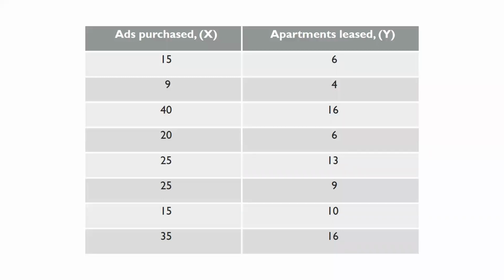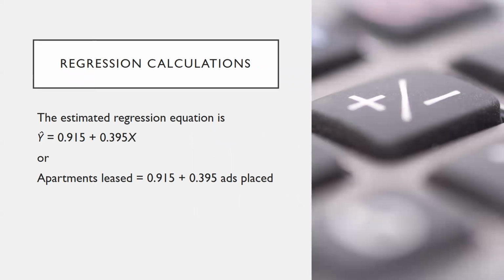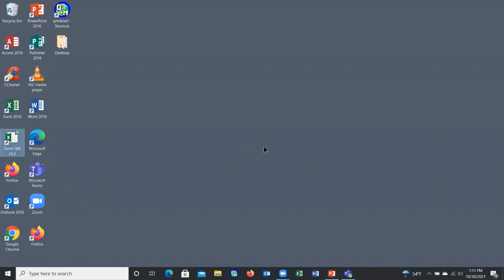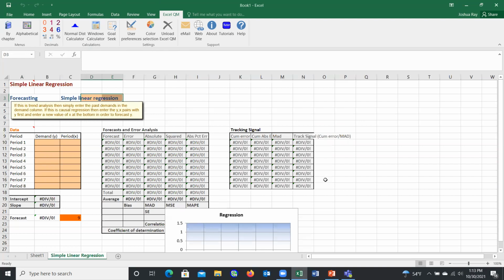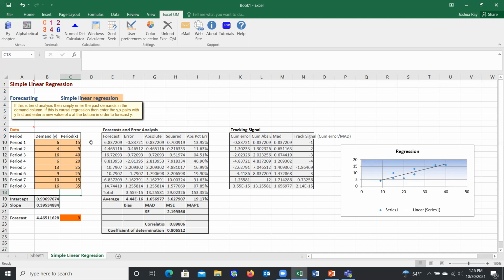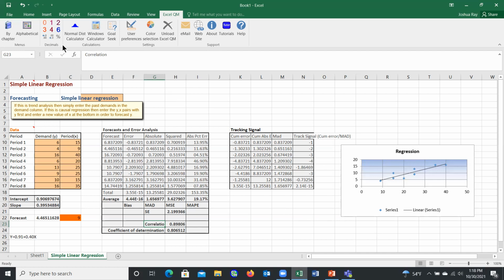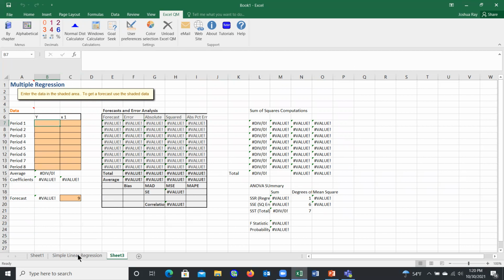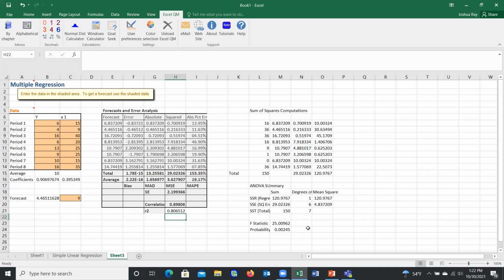Regression Example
Example of regression with software